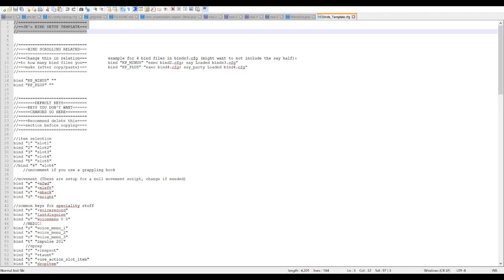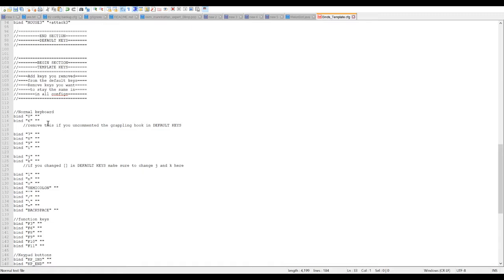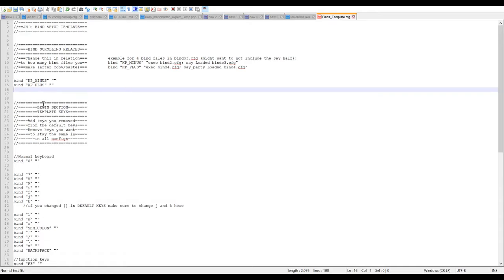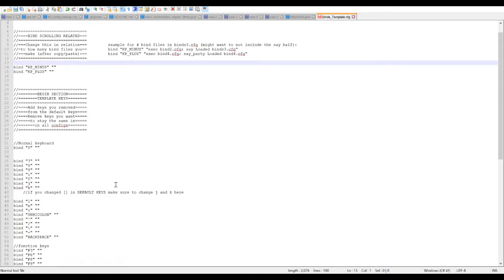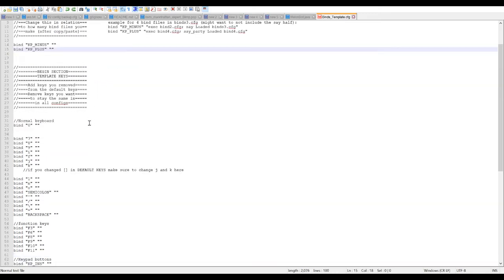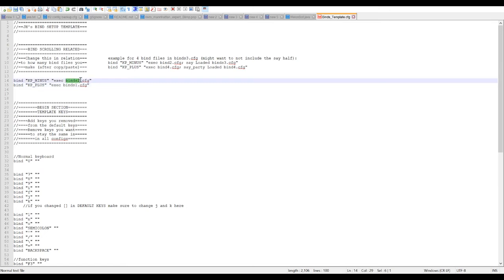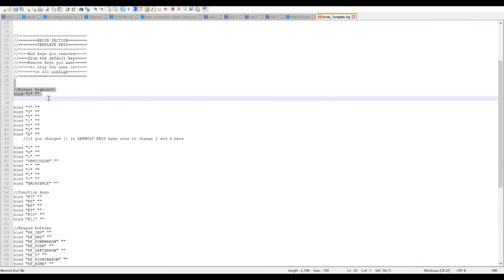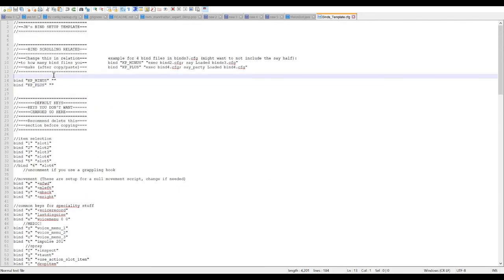TF2 Multi-config for binds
Configs go in the steamapps\common\Team Fortress 2\tf\cfg folder

Script goes in autoexec.cfg